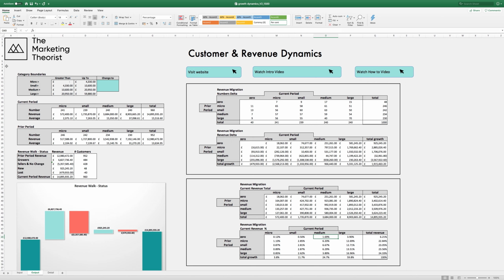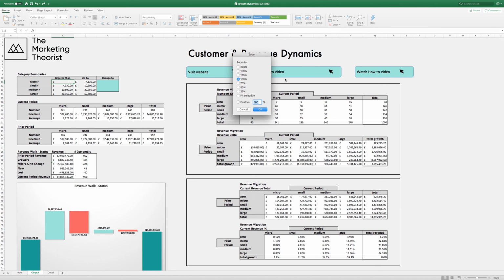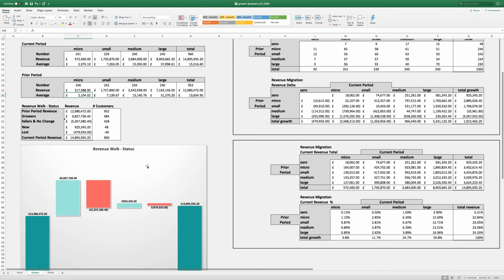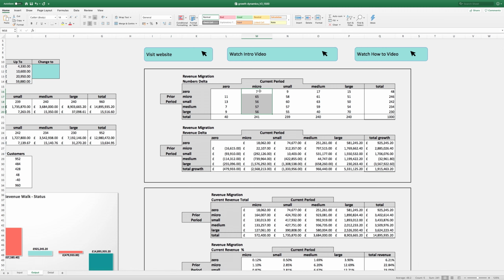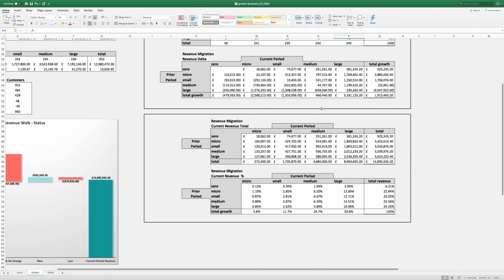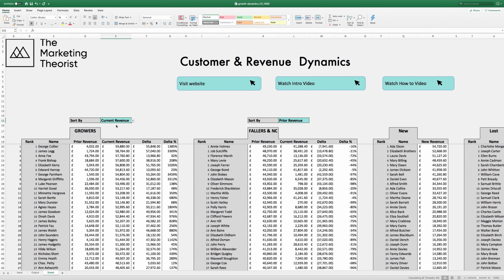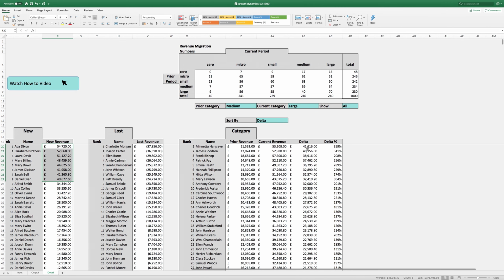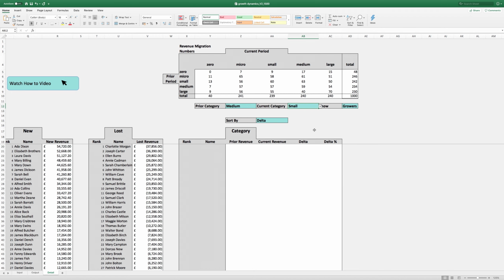Customer & Revenue Dynamics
Improve you marketing and market research by looking for 'buried treasure' in your sales data. This video refers to a spreadsheet called 'Customer and Revenue Dynamics' which can be downloaded